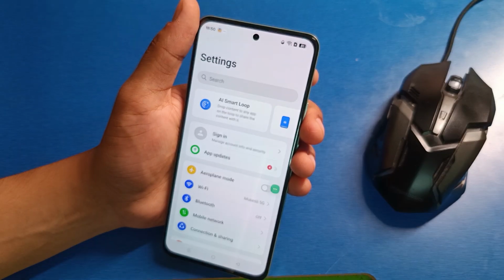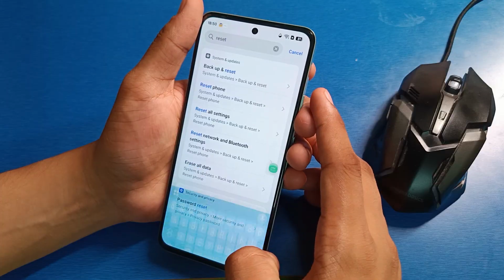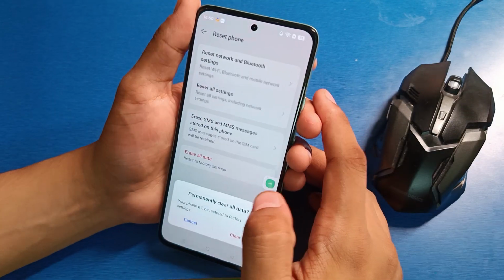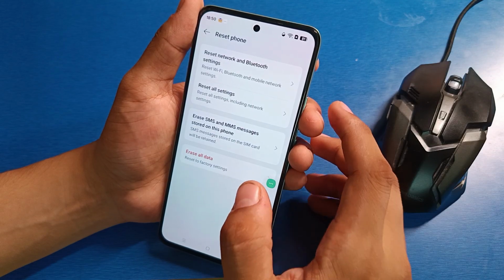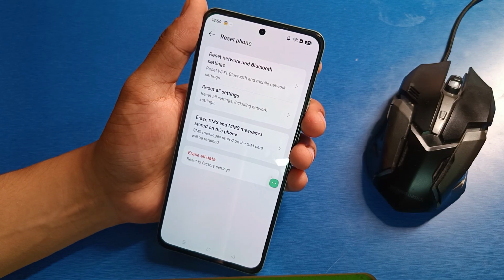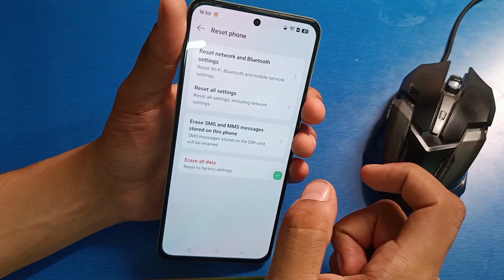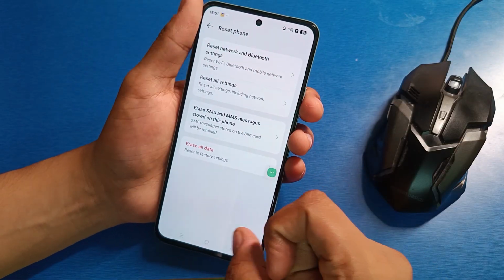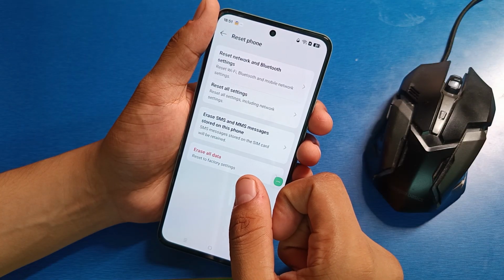Oppo F31 Pro: How to factory reset